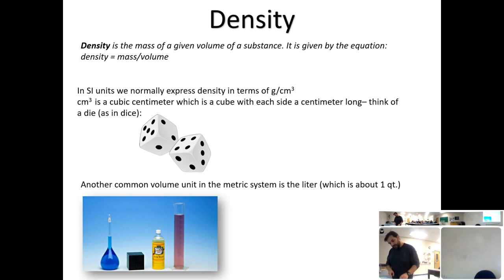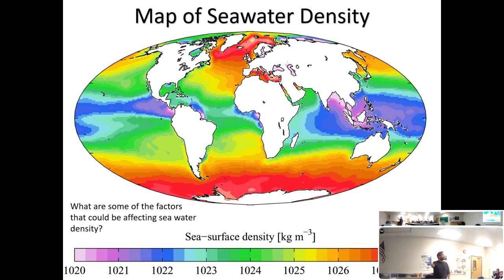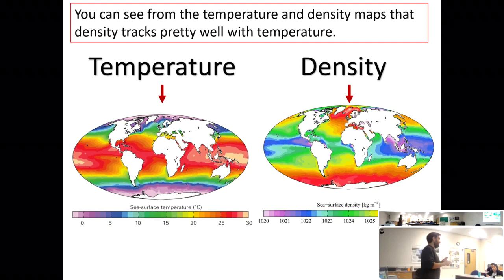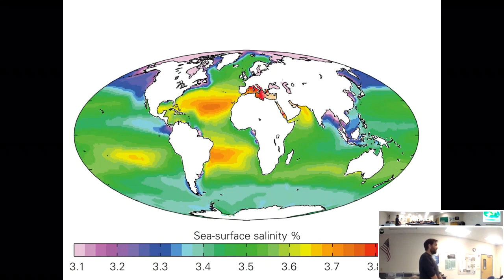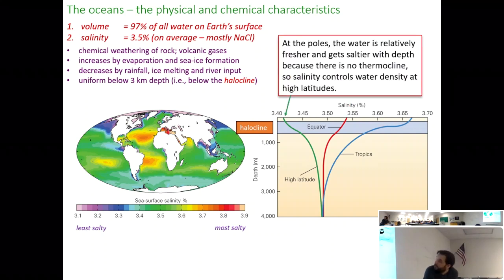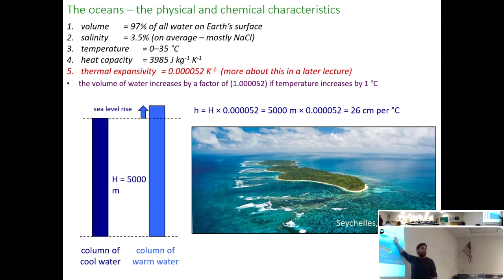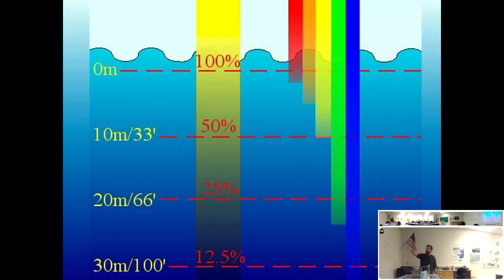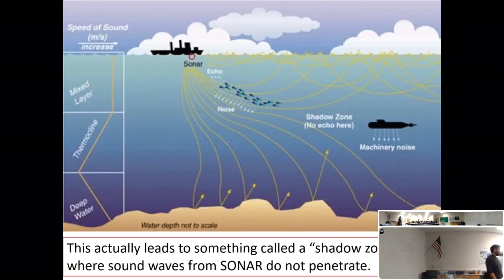Oceanography Lecture 13 Ocean Properties II